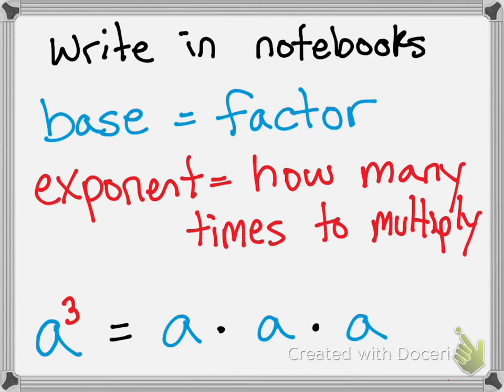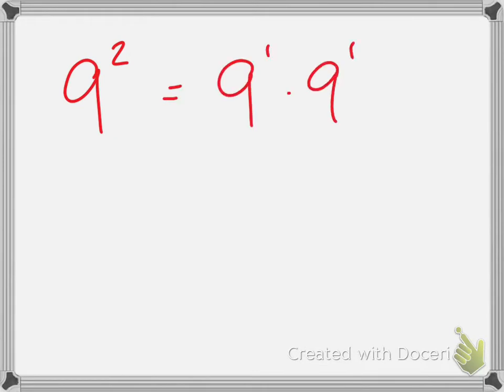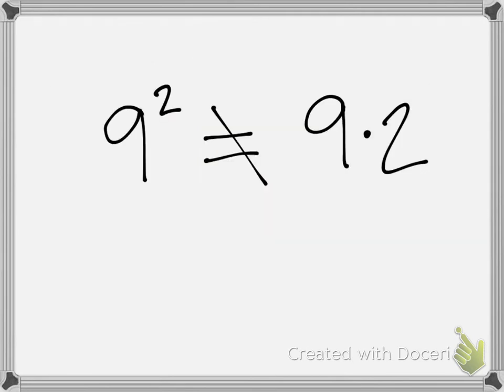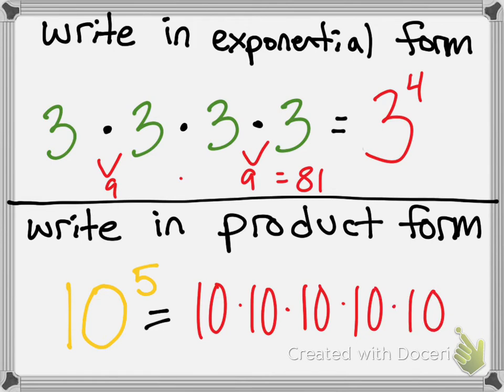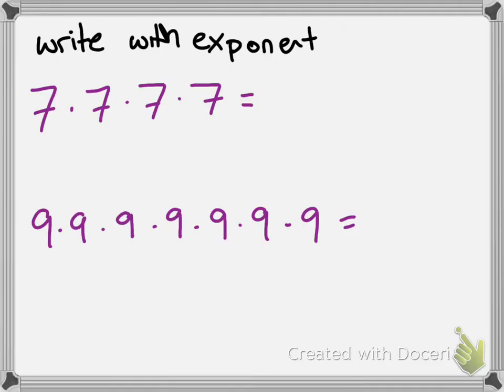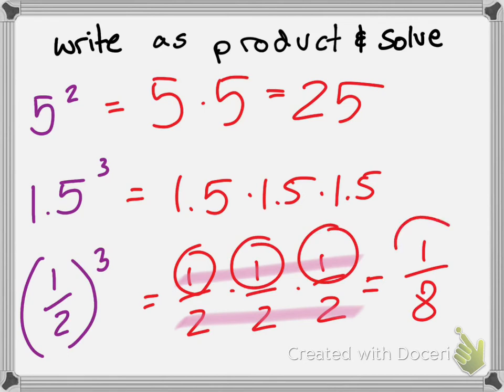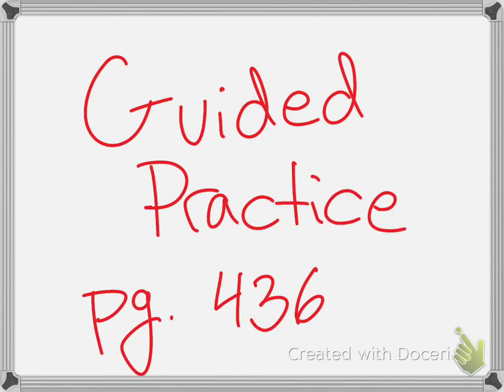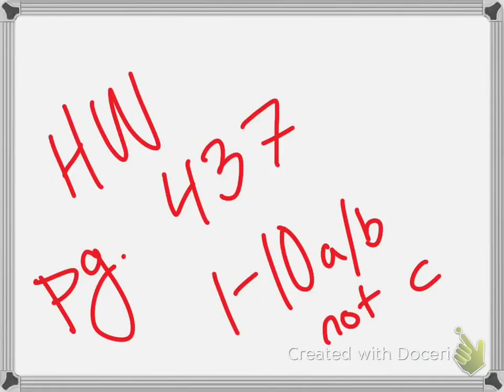6.1 Powers and Exponents